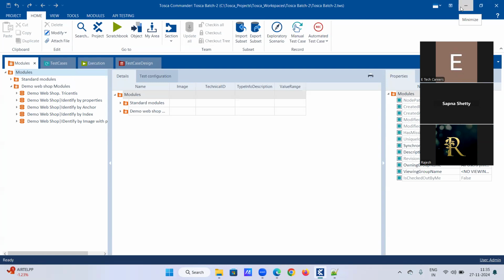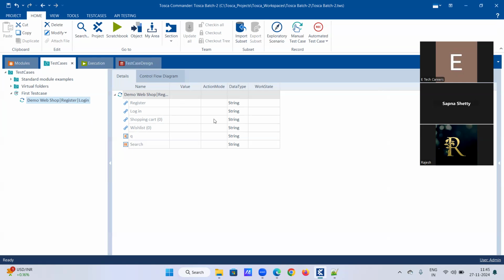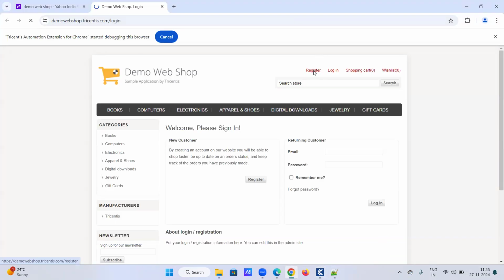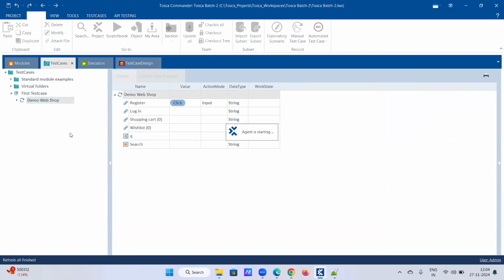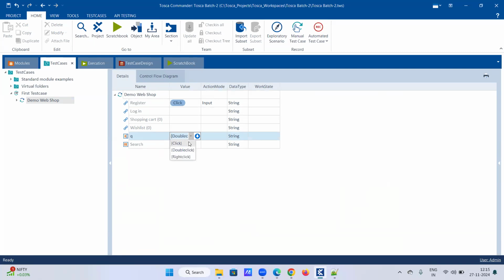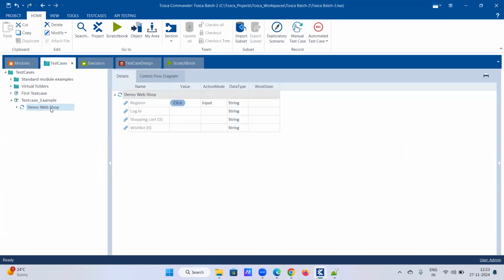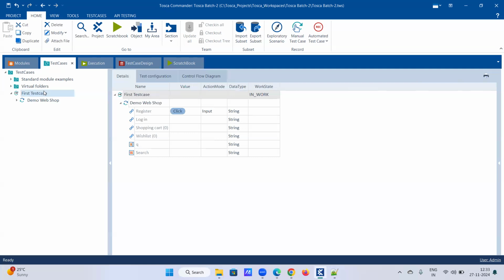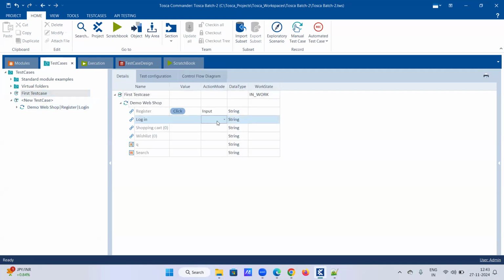Session-19| Batch-2|Software Testing |Tosca Automation Testing | E Tech